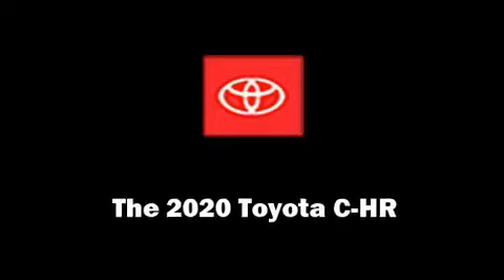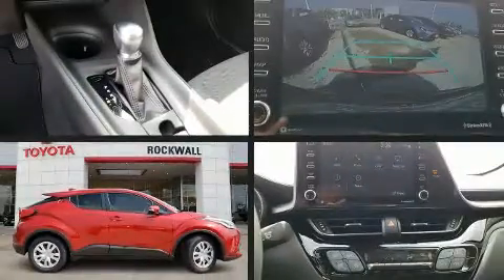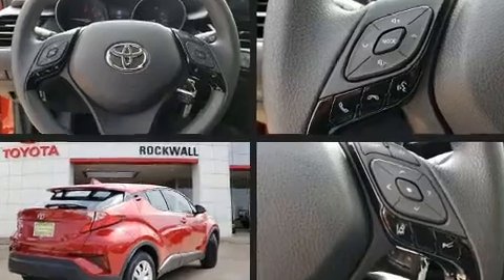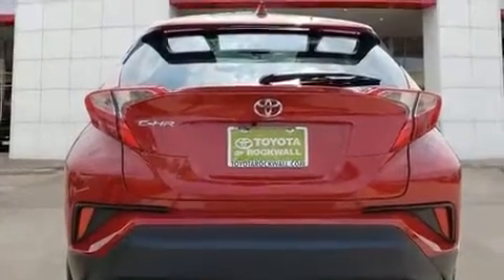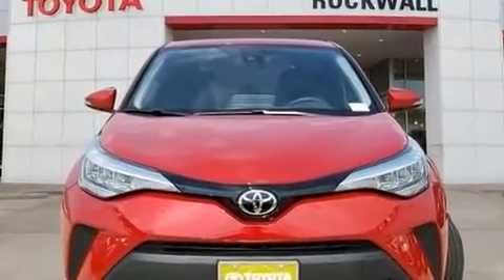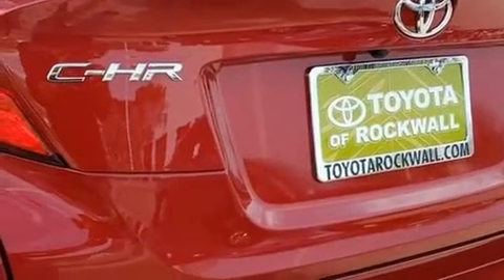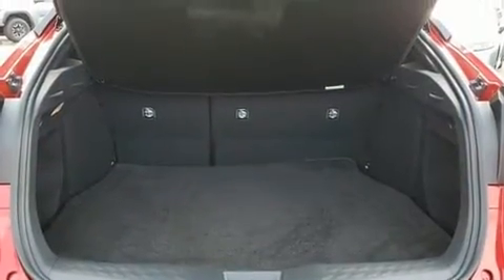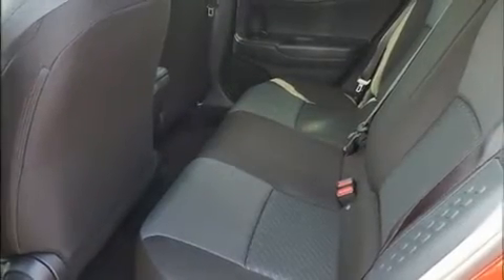2020 Toyota C-HR LE in Rockwall, TX 75087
The 2020 Toyota C-HR It features an automatic transmission, front-wheel drive, and a 2 liter 4 cylinder engine. Top features include a split folding rear seat, 1-touch window functionality, an automatic dimming rear-view mirror, an outside temperature display, turn signal indicator mirrors, power windows, rear wipers, and remote keyless entry. Audio features include an AM/FM radio, steering wheel mounted audio controls, and 6 well positioned speakers. Passenger security is always assured thanks to various safety features, such as: dual front impact airbags, front and rear side impact airbags, traction control, brake assist, a panic alarm, an emergency communication system, and 4 wheel disc brakes with ABS. Adaptive cruise control maintains a pre set distance behind the car ahead of you, simplifying highway driving and enhancing safety. We have the vehicle you've been searching for at a price you can afford. Please don't hesitate to give us a call.